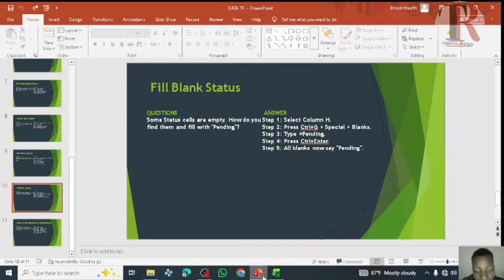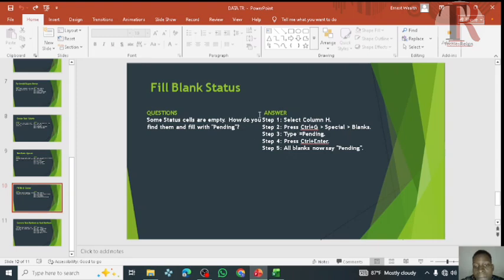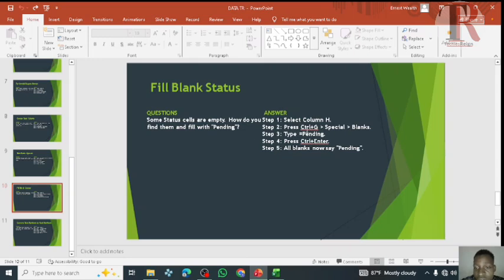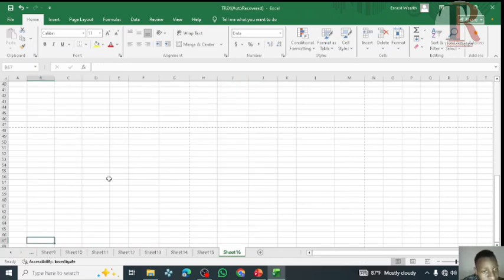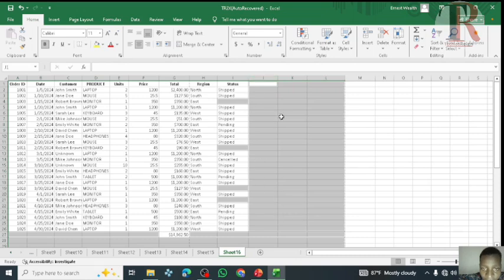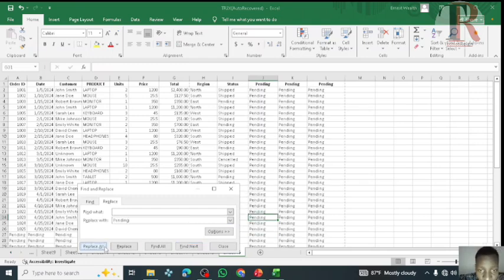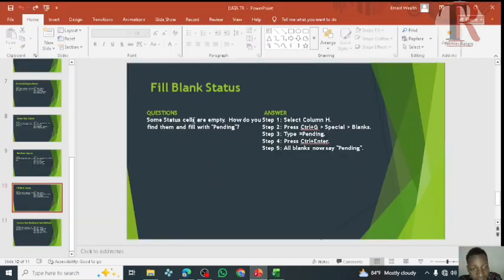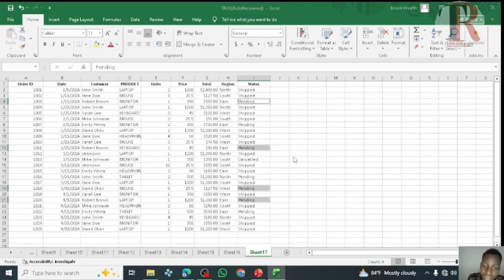FILLING BLANK CELLS(Excel Data Cleaning)